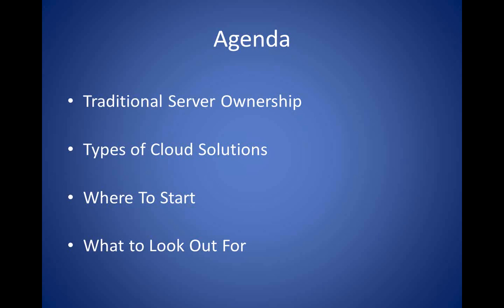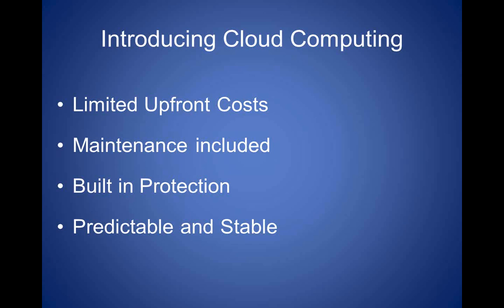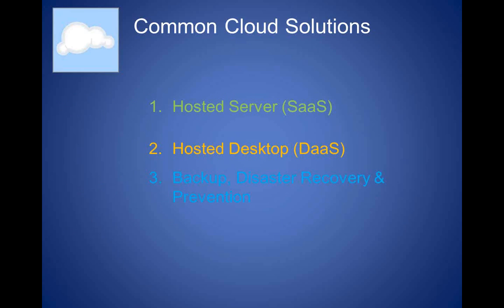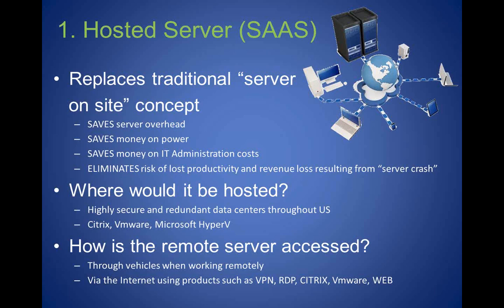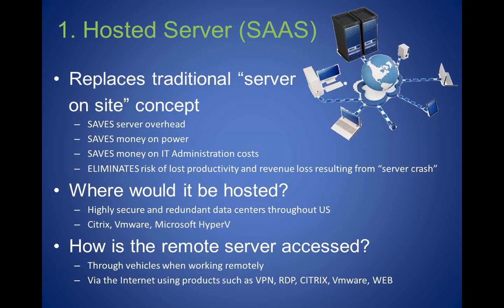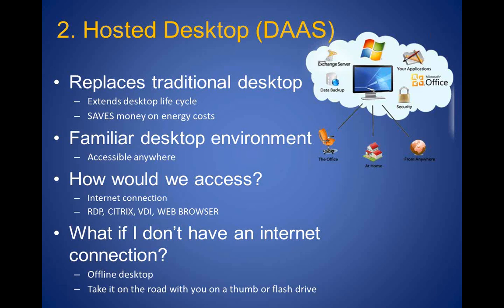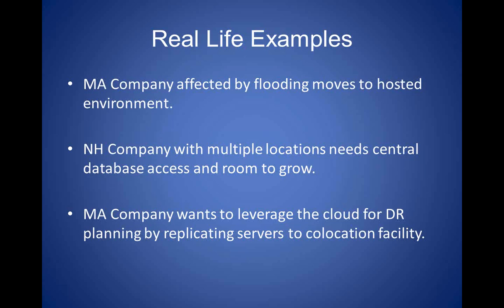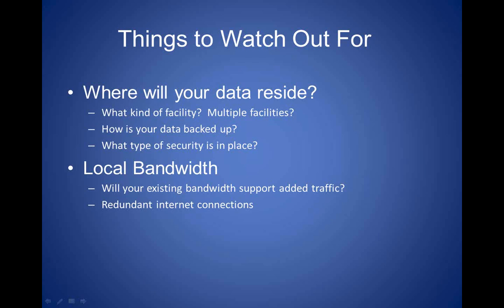Morse Technologies Cloud Computing Webinar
5 Ways Cloud Computing Cuts IT Costs & Delivers Immediate Value. Confused on what the cloud really is? Watch Morse Technologies webinar and find out if the cloud is right for your business.